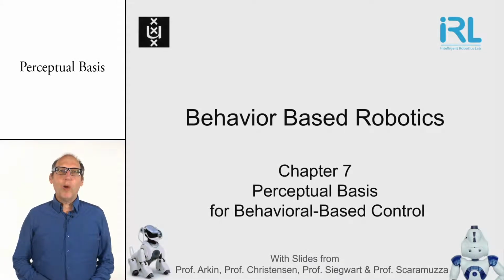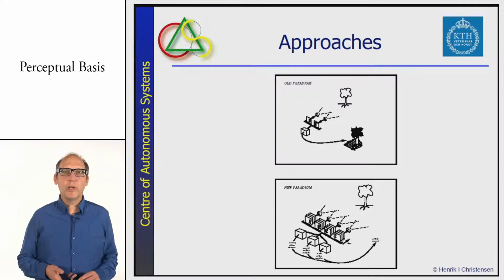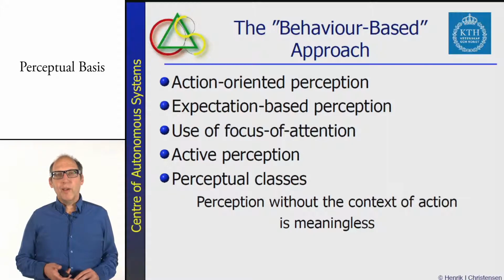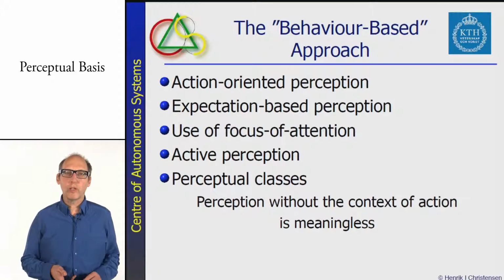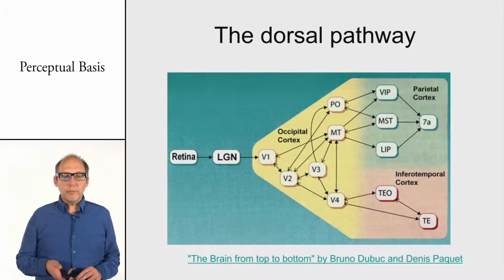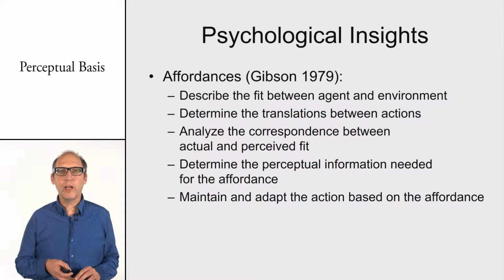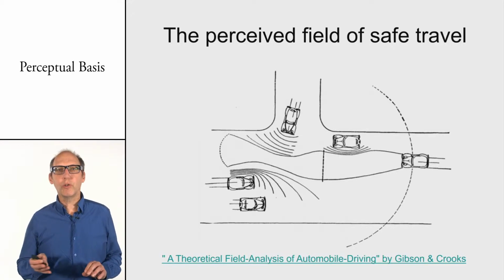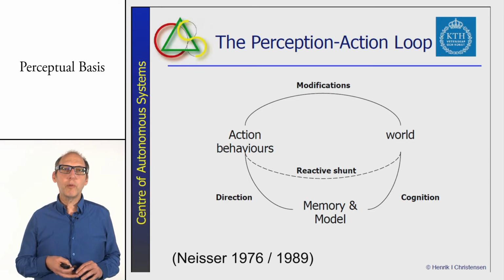Perceptual Basis for Behavior-Based Control - part 1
A series of 10 lectures from the course Behavior-Based Robotics at the University of Amsterdam.

This seventh lecture captures chapter 7 of the book of Arkin. The lecture is divided in two parts.